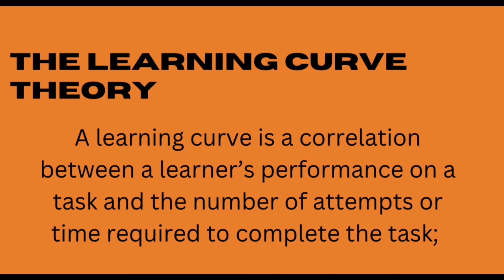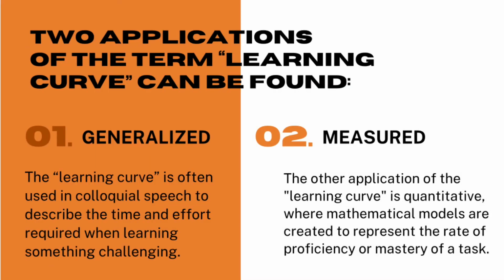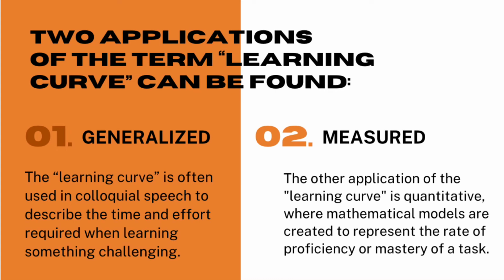LEARING CURVE THEORY